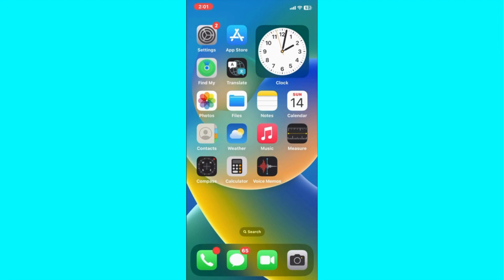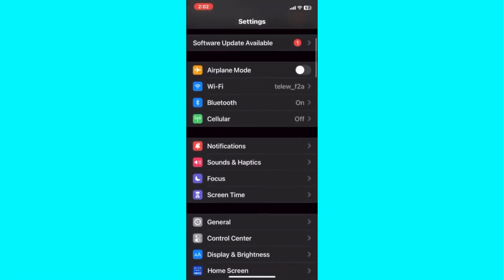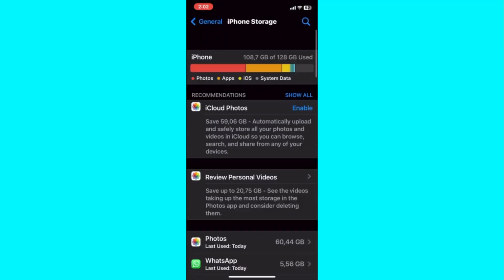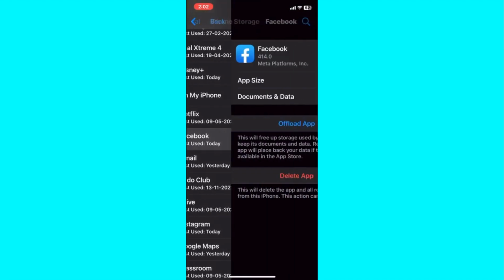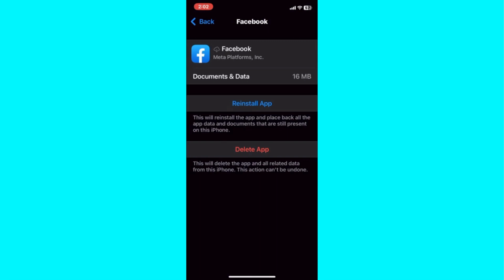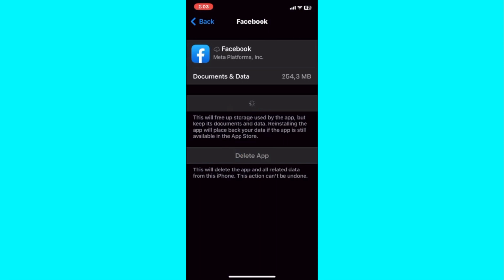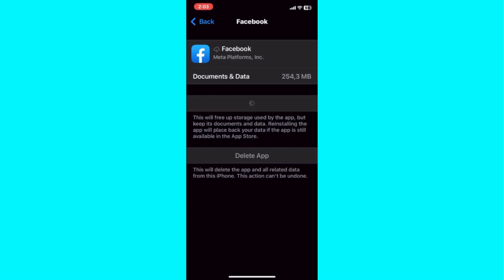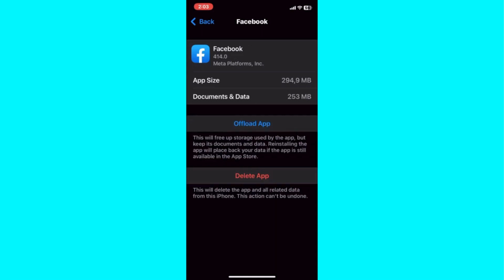How To Fix Facebook Story not Showing (Mobile)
If you want to be able to fix facebook story not showing on your mobile then this video will be perfect for you!